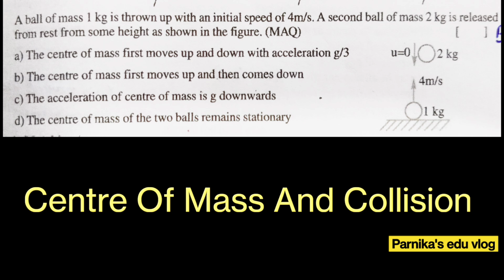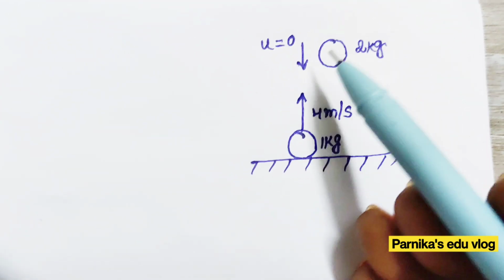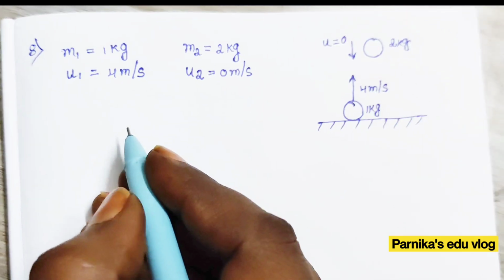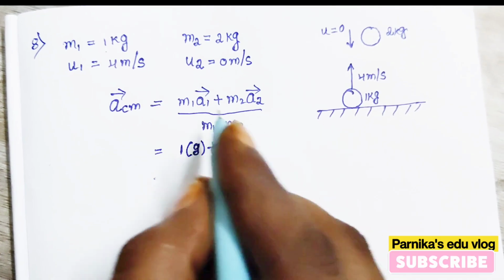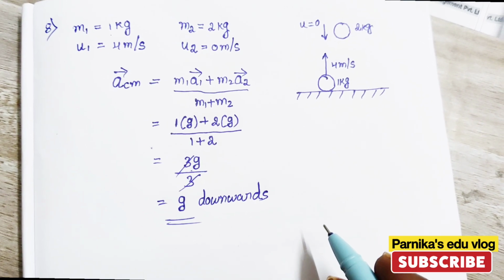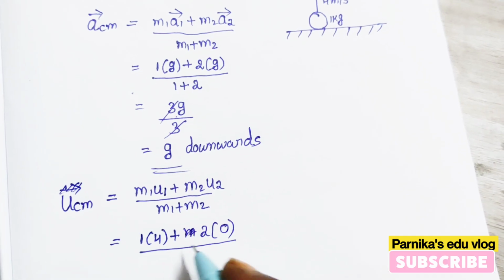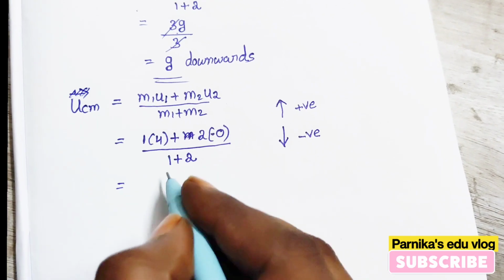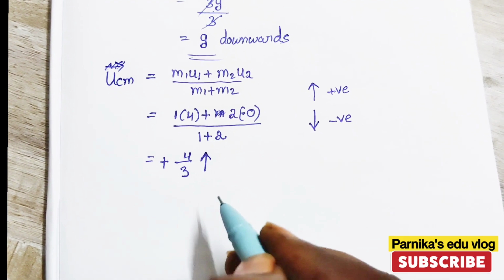A ball of mass 1 kg is thrown up with an initial speed of 4 m/s. A second ball of mass 2 kg is ???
released from rest from some height as shown in figure...

Code: NCCQD16XX1RTK0FE